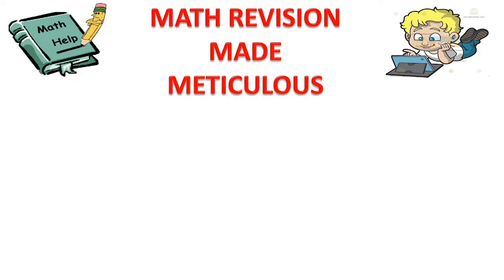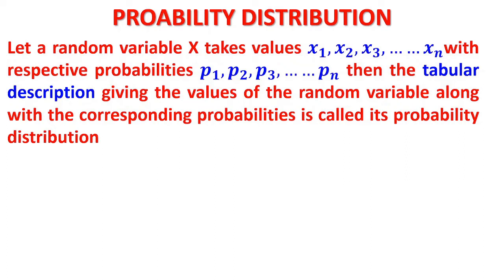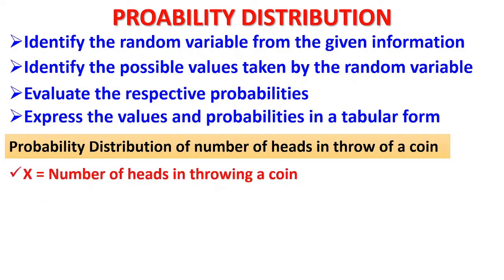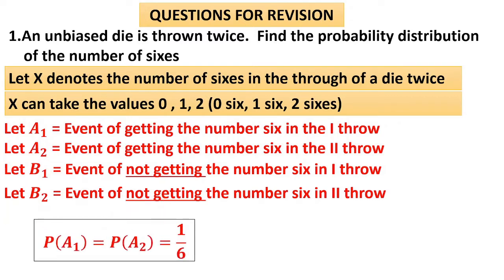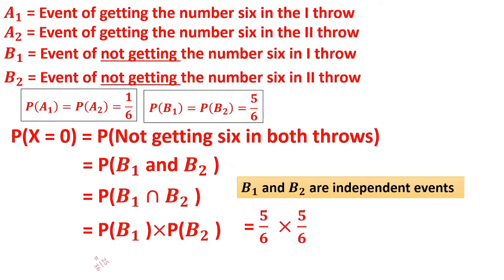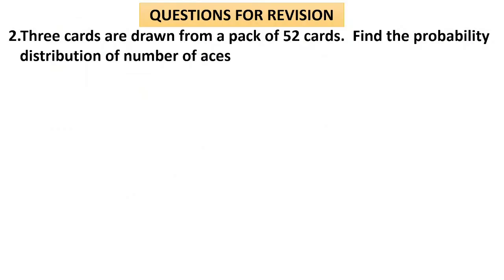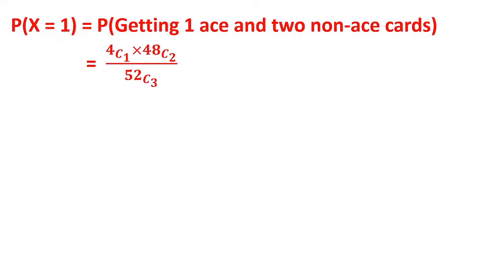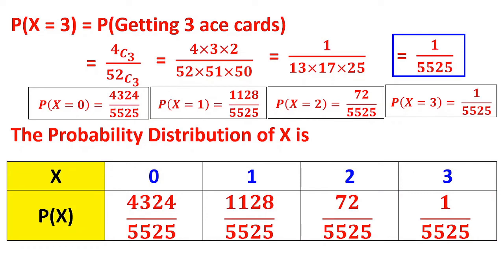PROBABILITY DISTRIBUTION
Video on 'Probability Distribution'